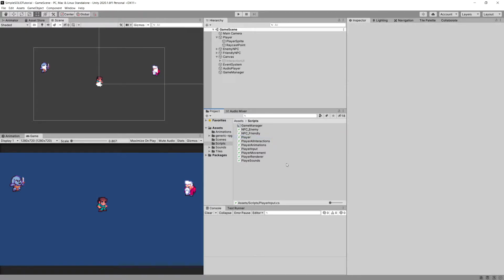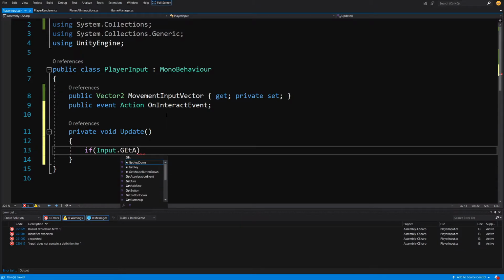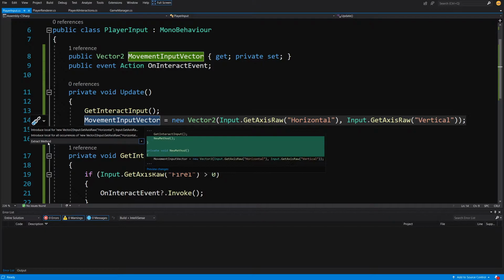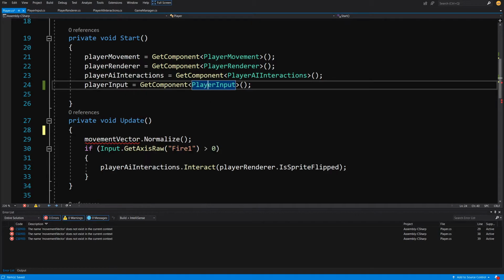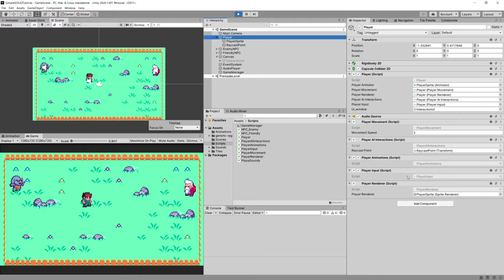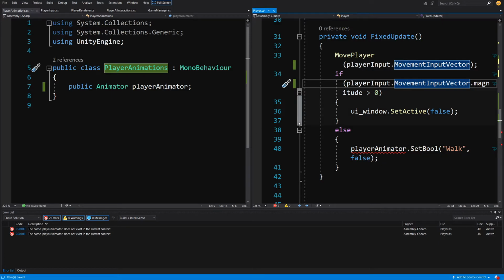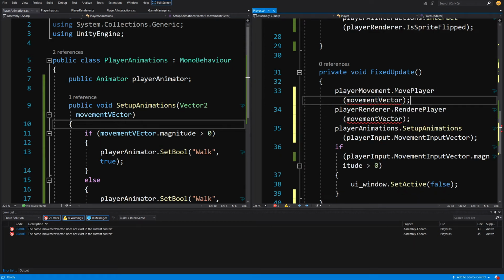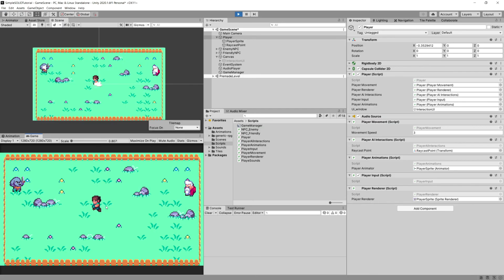SOLID principles for Unity devs P6 - SRP P4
In this tutorial I will show how we can apply SOLID principles for Unity game to make its code base more maintainable and ready for new features. We will take a prototype of a simple 2d game with a prototypical code that is very cramed into a single class and see how we can refactor it to comply with SOLID principles. I hope that by showing them on an example game project you will understand those principles more clearly.